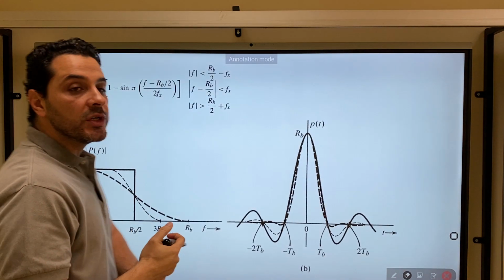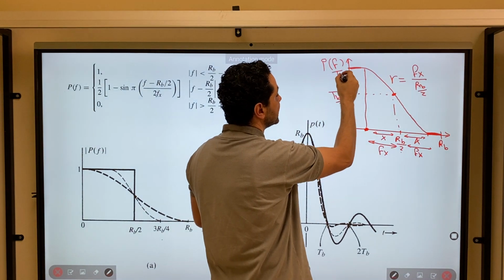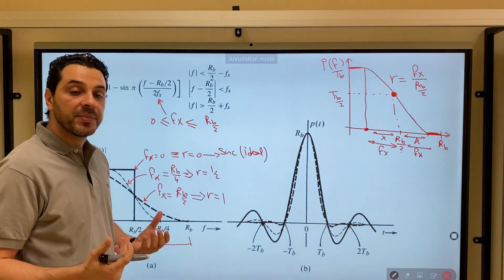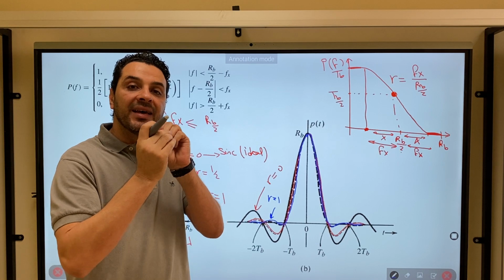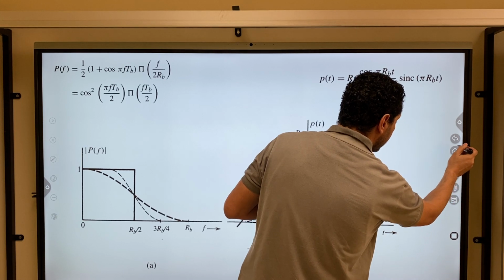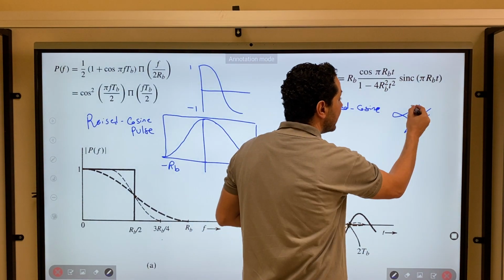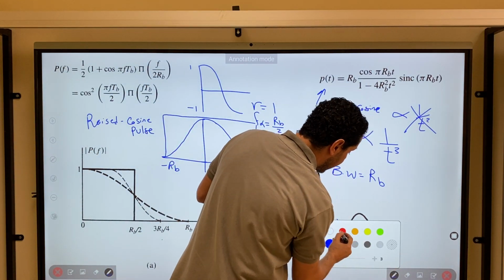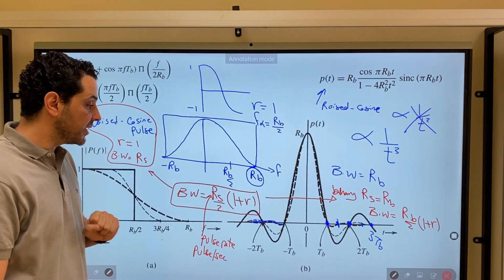EE 370, 95- Raised-Cosine Pulse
Examples of the Nyquist first Criteria practical pulses and the most famous pulse (Raised-Cosine pulse) are discussed.